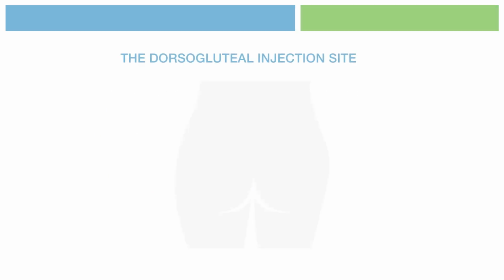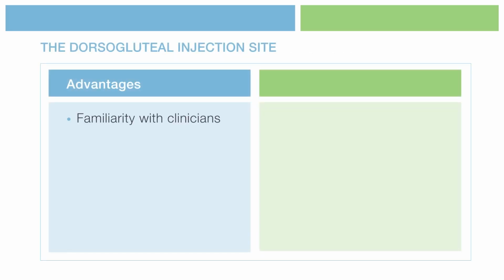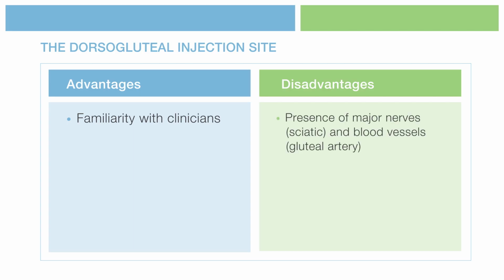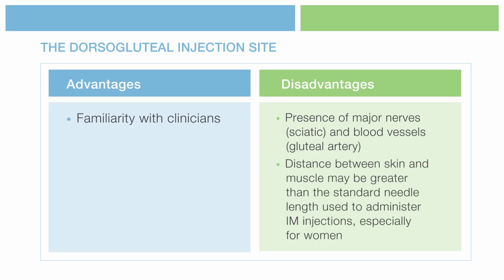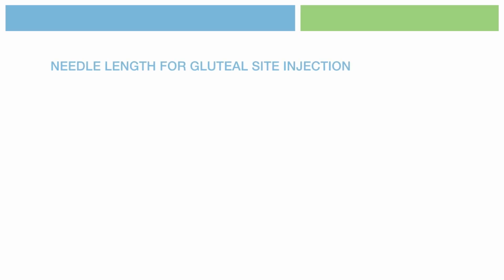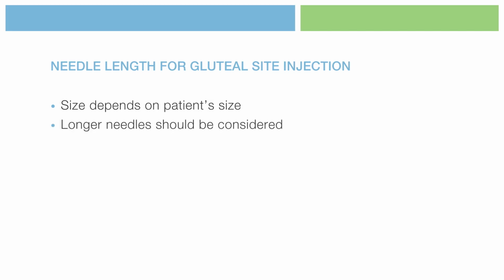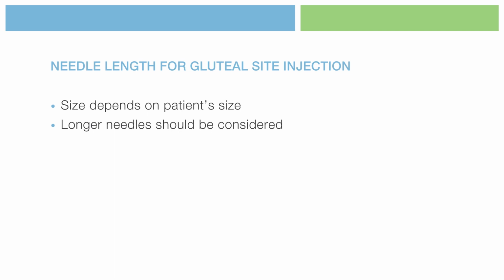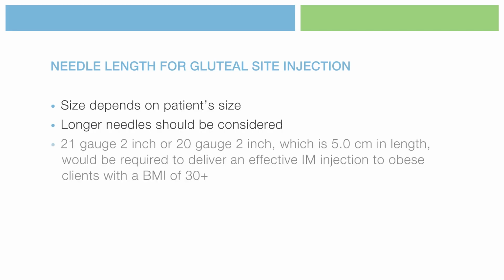IT03 Dorsogluteal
Description